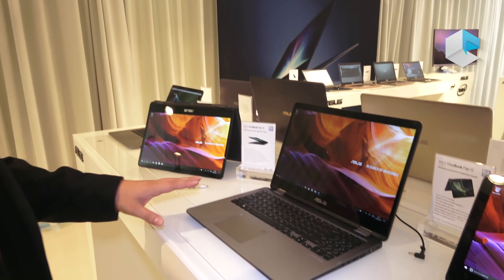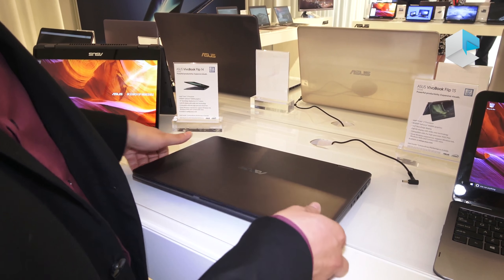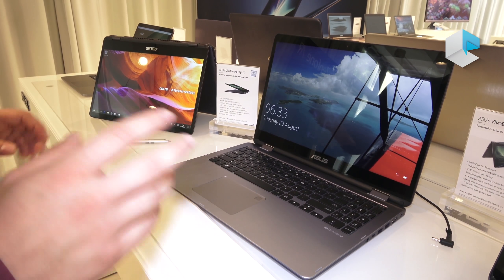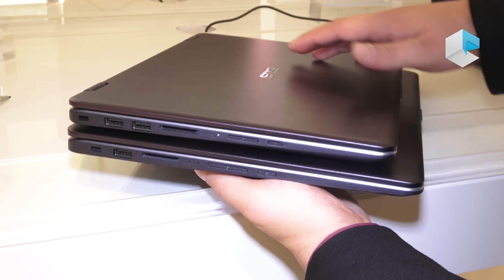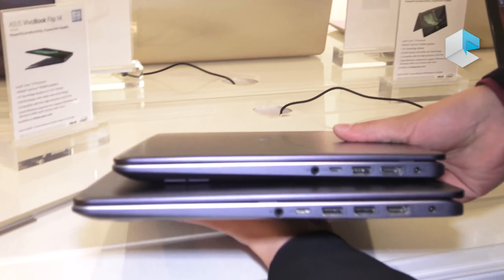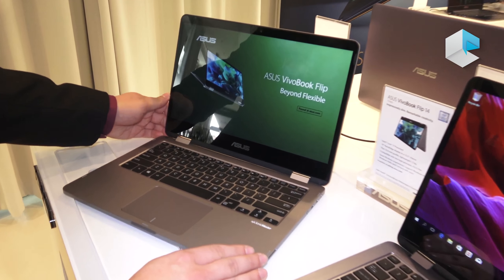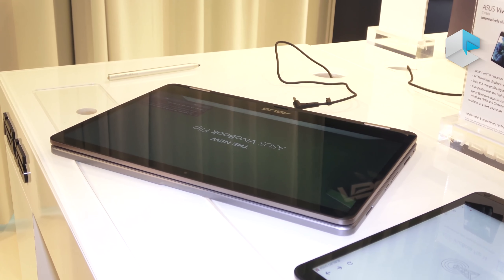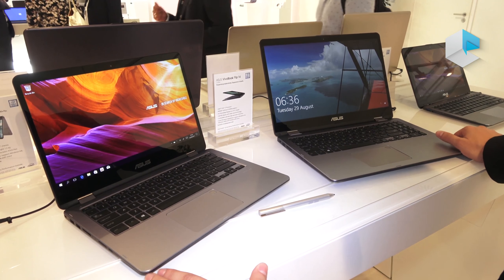ASUS Vivobook Flip 14 TP410, Vivobook Flip 15 TP510 and comparison with Vivobook Flip 14 TP401 WQHD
THIS NOTEBOOK HAVE THE 15.6" AND 14" FULL HD DISPAY.THIS PC VALID FROM THE KABYLAKE i3-i7 PROCESSOR AND THE STRONG GPU GAMING.THIS NOTEBOOK HAVE THE HDD AND SSD PERFORMANCE.THIS NOTEBOOK VALID FLIP UP TO 360 DEGREE AND THE 10 TOUCH OPTIONAL.